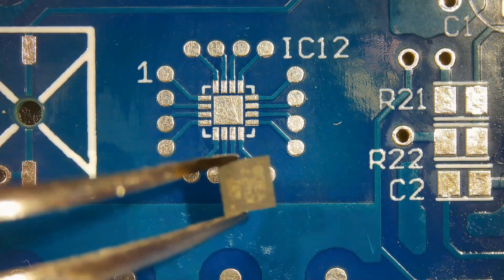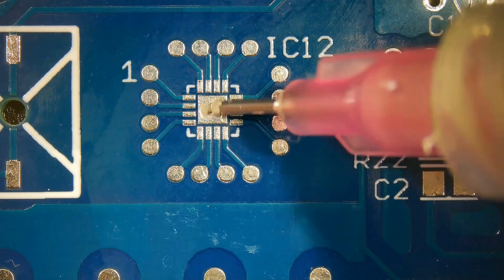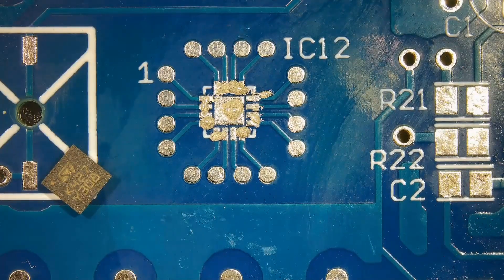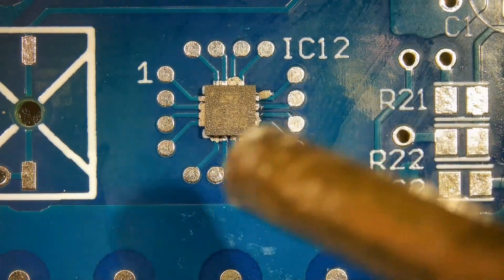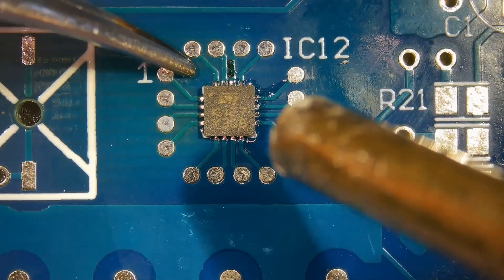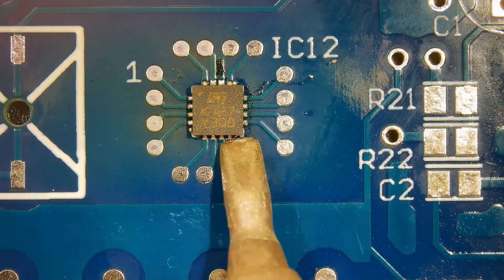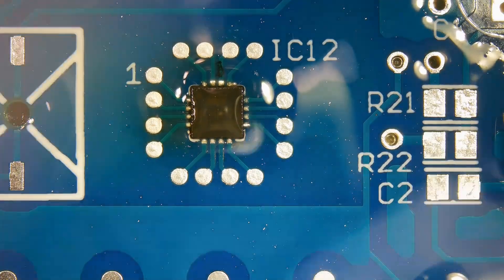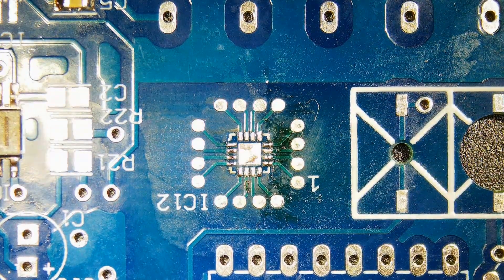SMD soldering tutorial - Quad flat No lead package (QFN) install and removal